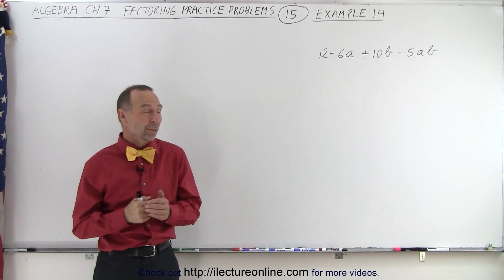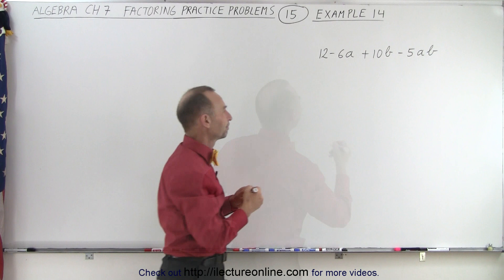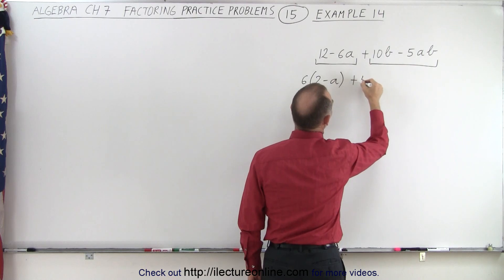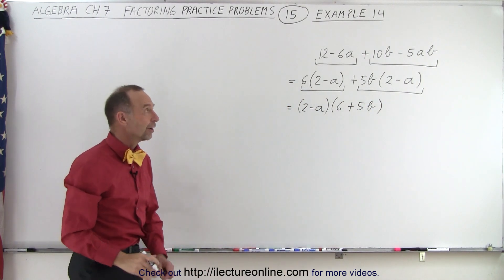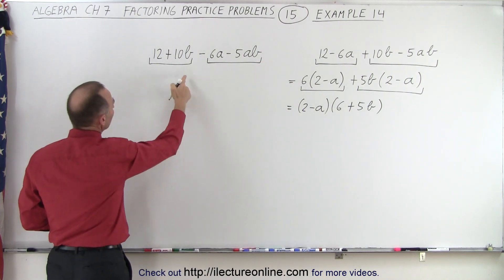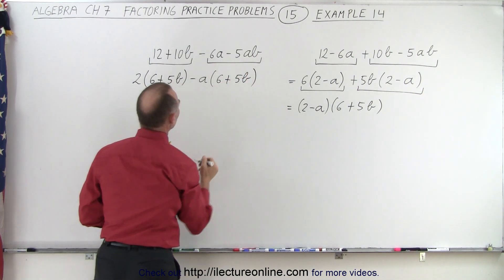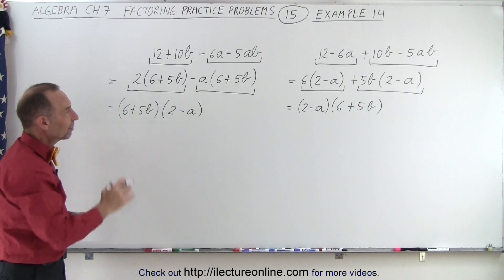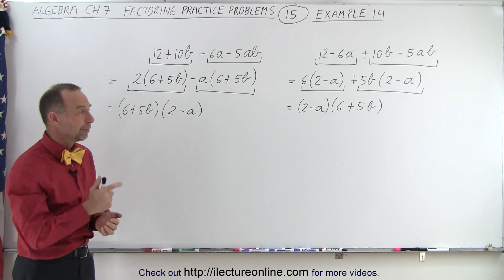Algebra - Ch. 7: Factoring Practice Problems (15 of 21) Example 14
In this video I will use 2 methods to factor 12-6a+10b-5ab. Example 14